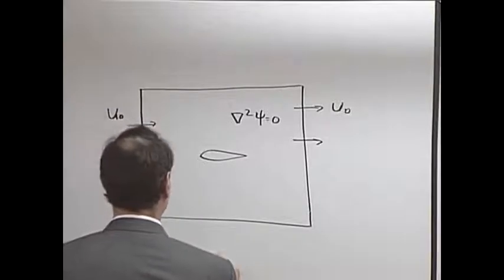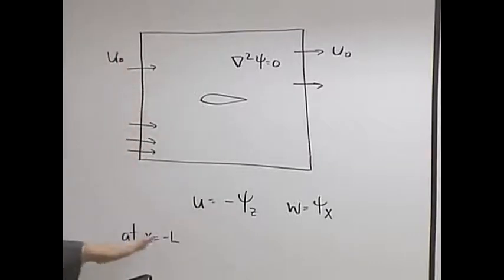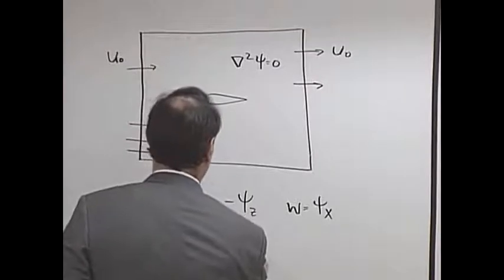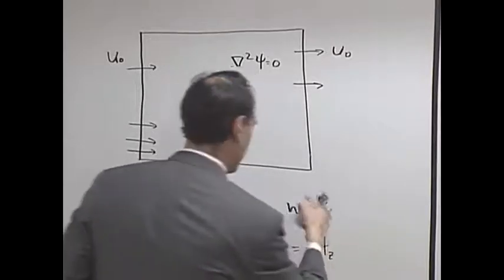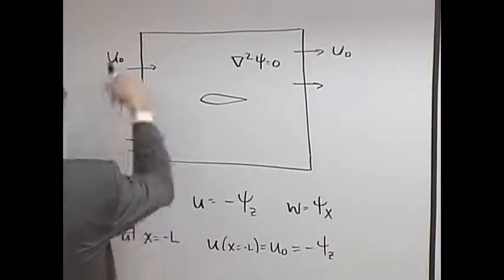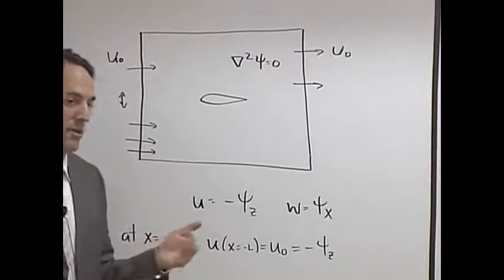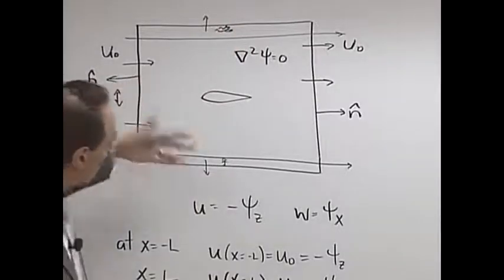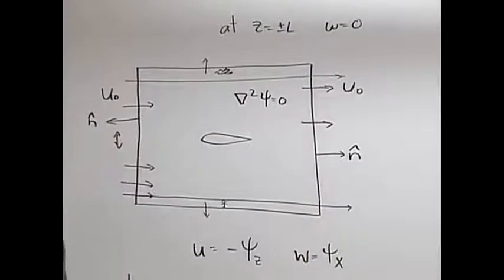Scientific Computing || 01 Week 10 30 1 Flow over an airfoil 7 59